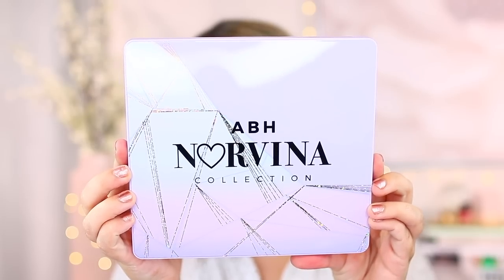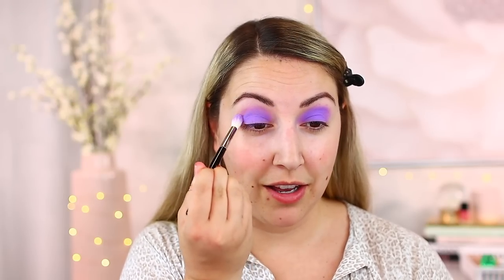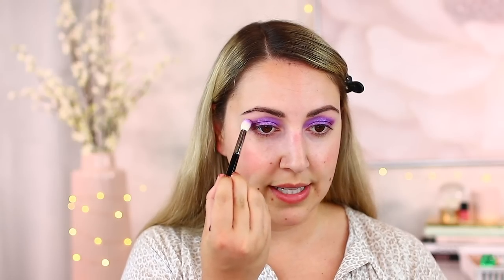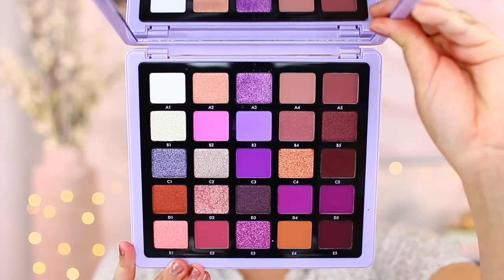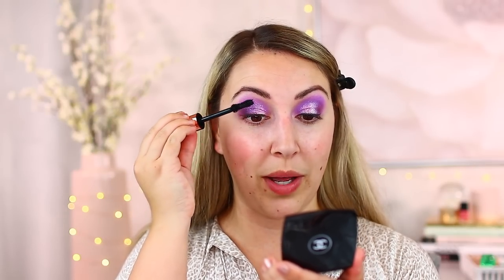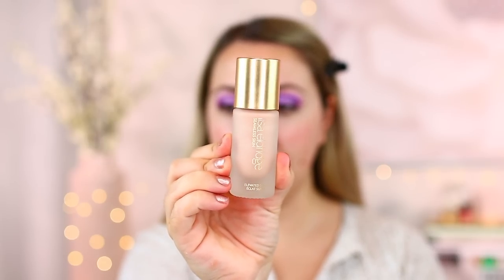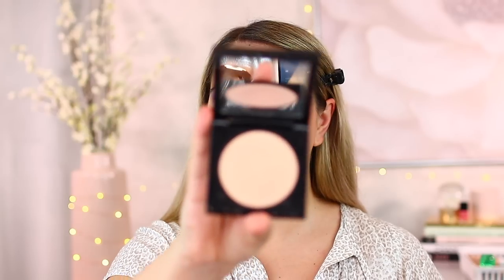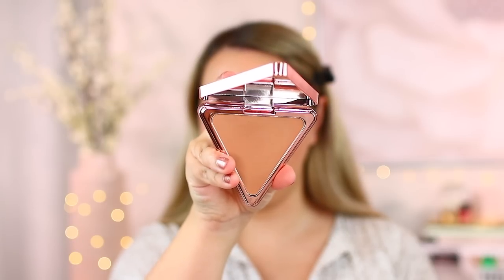TRYING NEW HIGH-END MAKEUP! Lisa Eldridge, Nars, ABH & More...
Hey guys! Today I'm trying some new makeup from Lisa Eldridge, Nars, the new Anastasia Beverly Hills Norvina Pro Pigment Volume 5 palette, some new makeup items from Victoria Beckham Beauty, and more! I had a lot of fun trying this makeup for you guys and giving you some mini reviews along the way! :) I have definitely found some amazing new faves! Hope you enjoy :)

PRODUCTS MENTIONED:

Benefit Gimme Brow in shade 3:

Smashbox 24 Hour Eye Primer:

Anastasia Beverly Hills Norvina Pro Pigment Palette Volume 5:

Wayne Goss Eye Brushes:

Victoria Beckham Satin Kajal Beauty Eyeliner in Ash:

Bite Upswing Mascara:

Nars Pure Radiant Tinted Moisturizer in Groenland:

Nars Radiant Creamy Concealer in Madeleine:

Charlotte Tilbury Airbrush Flawless Finish Powder:

Pat McGrath Labs Divine Glow Highlight in Golden Nectar:

LYS Beauty No Limits Matte Bronzer in Motivate:

Victoria Beckham Beauty Lip Liner in 02:

Charlotte Tilbury Airbrush Flawless Setting Spray in White Tea of Bali: